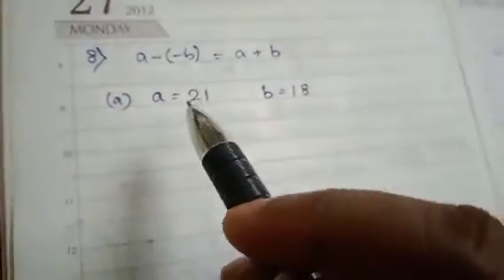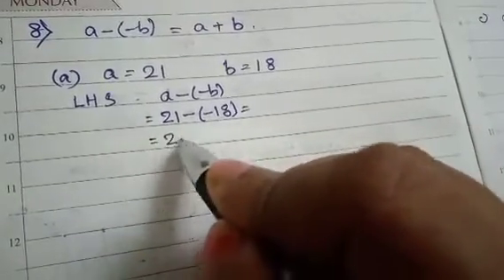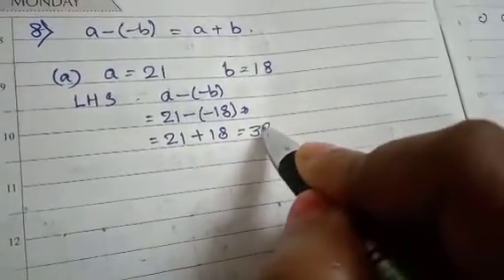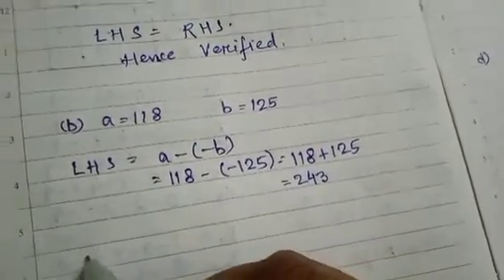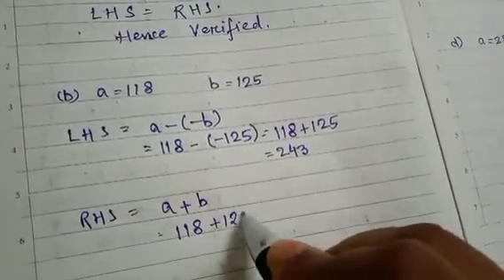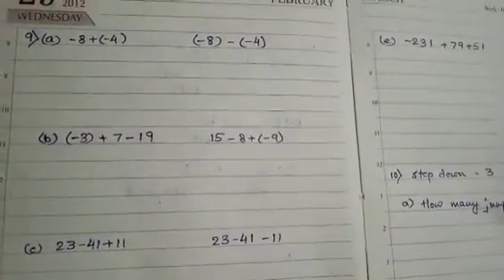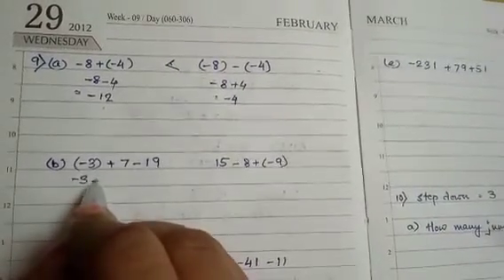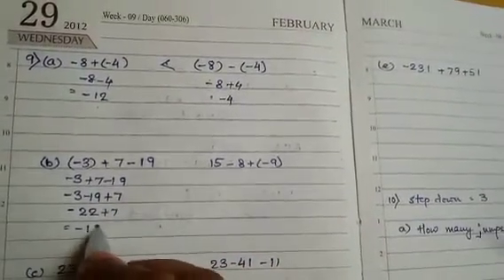NCERT: Class 7 Ex1.1 Integers Q8-10